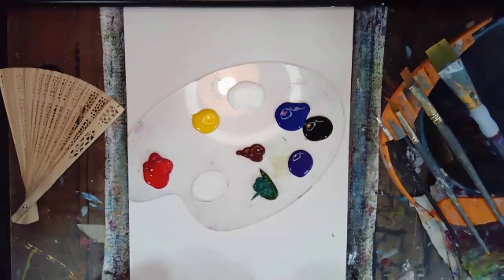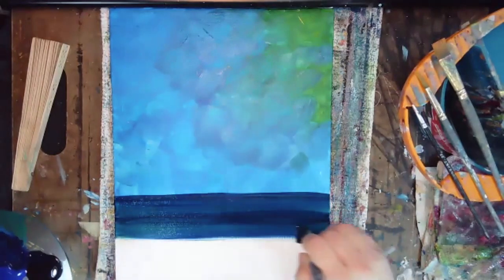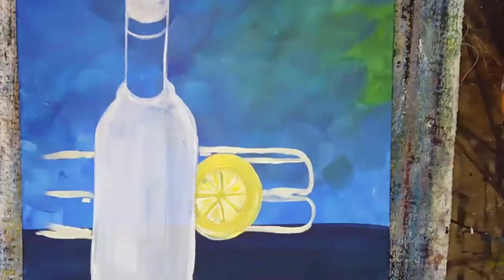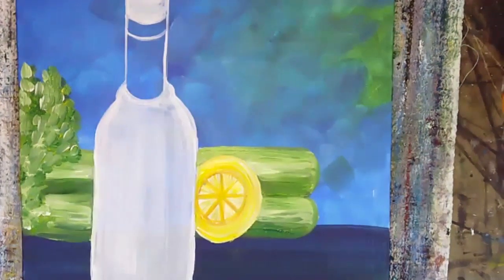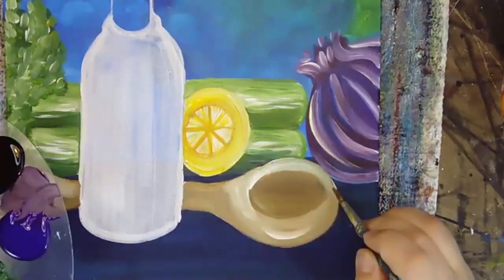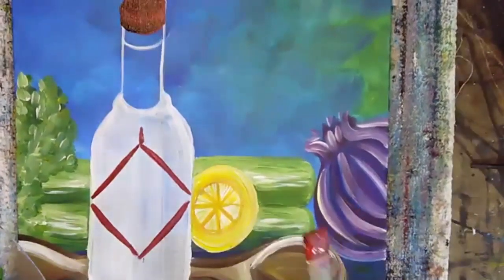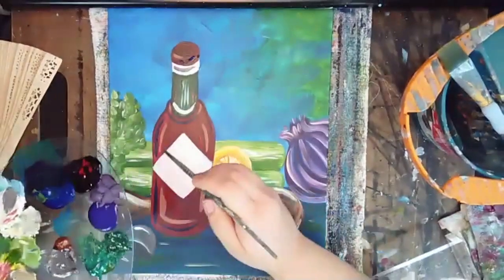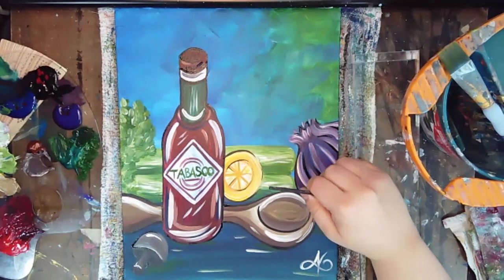Tabasco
This video is about Tabasco